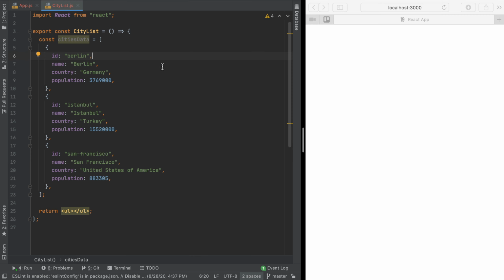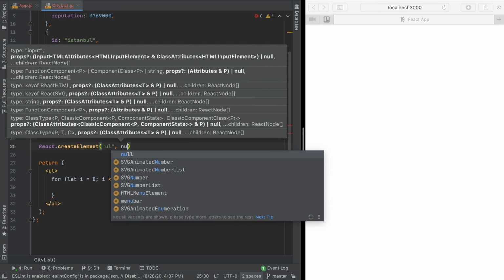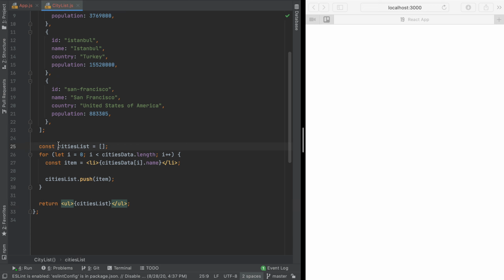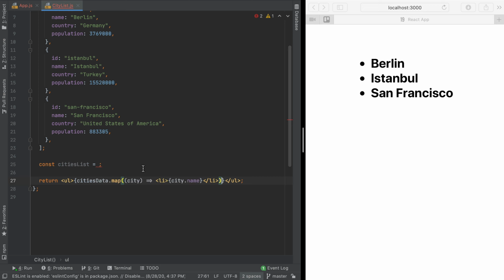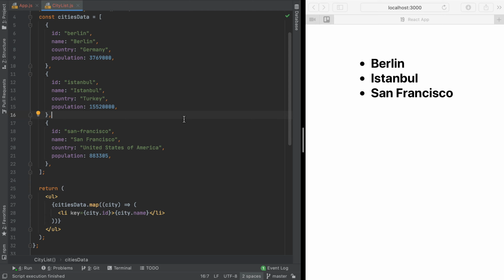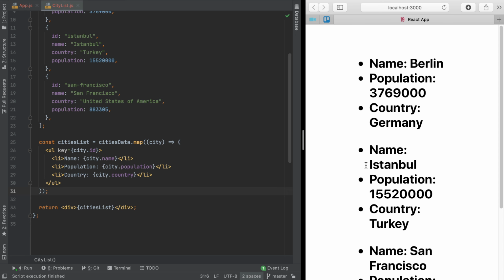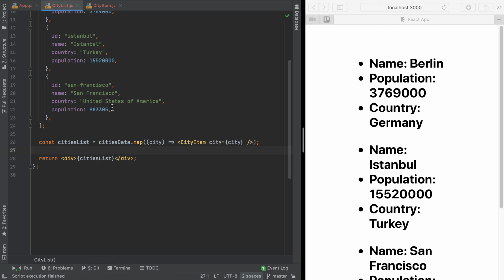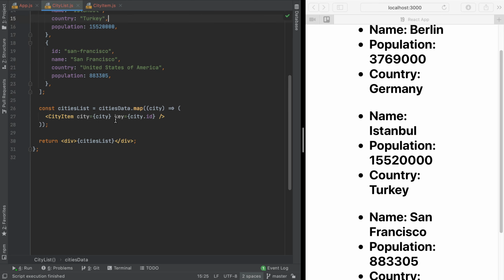How to loop inside JSX in React | RNcasts #5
Learn how to loop inside JSX to render lists in React.